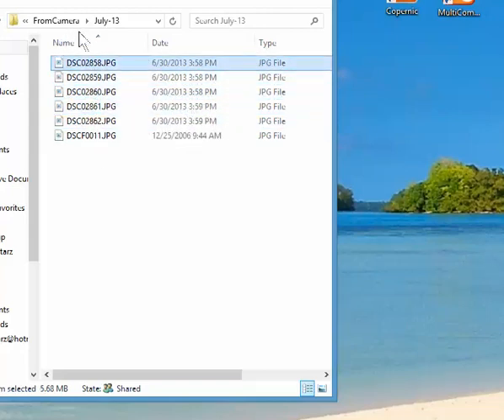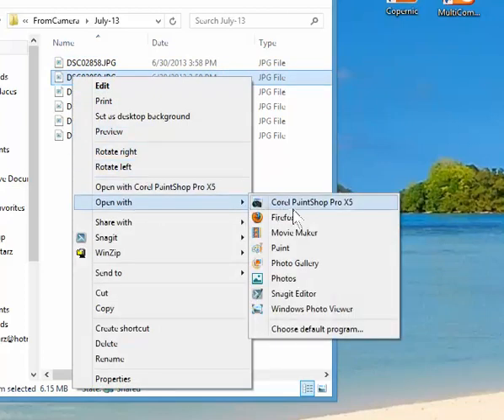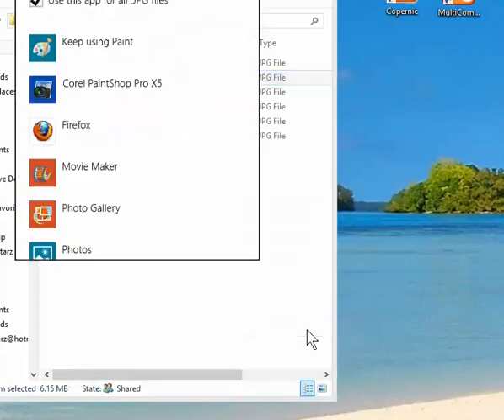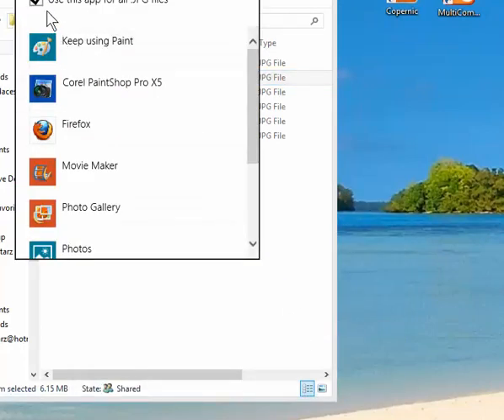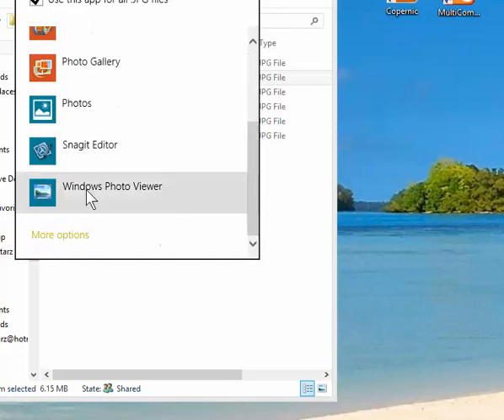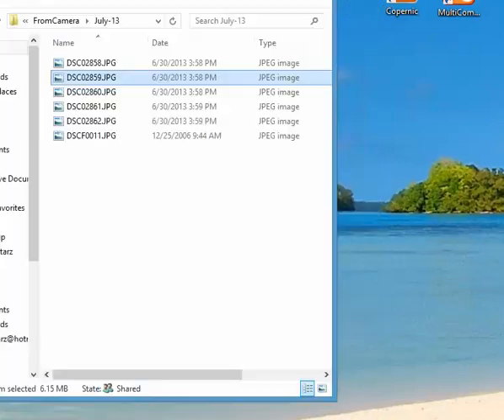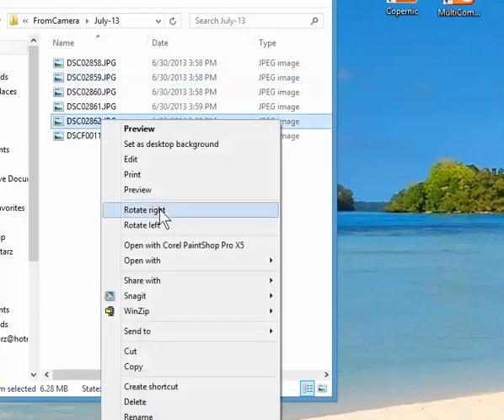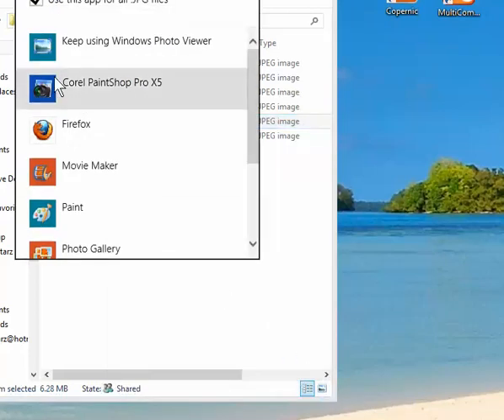Set default program to open JPG files to Windows Photo Viewer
This video will explain how to make the change if want to change the default program for opening JPG files.